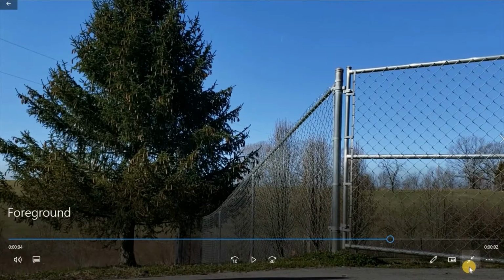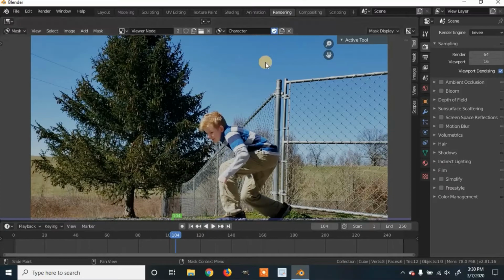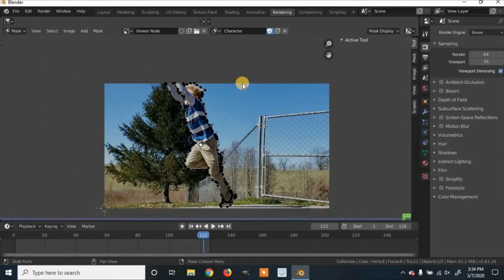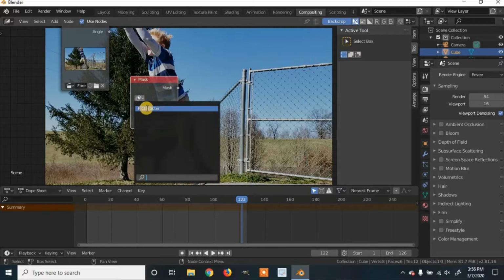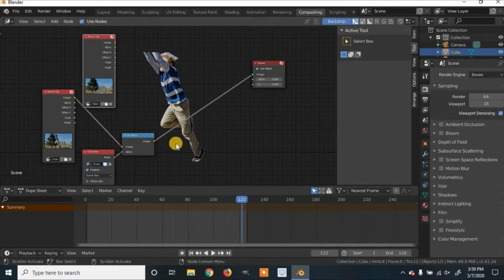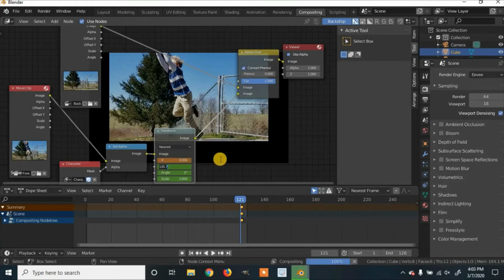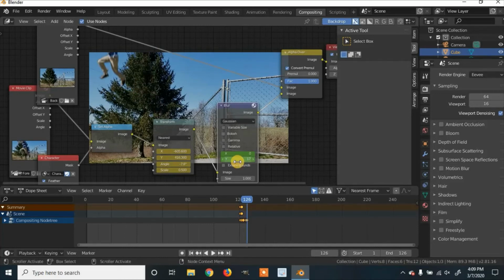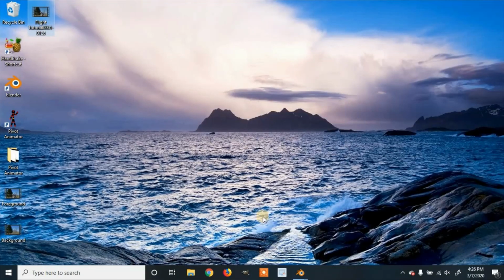How to Fly in Blender 2.8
In this tutorial I will show you how to create the illusion of someone flying. We will be using the free software Blender 2.8. You will learn how to do basic masking, invert the mask, and then layer two videos on top of each other.